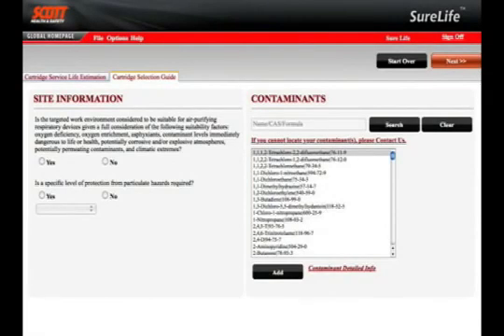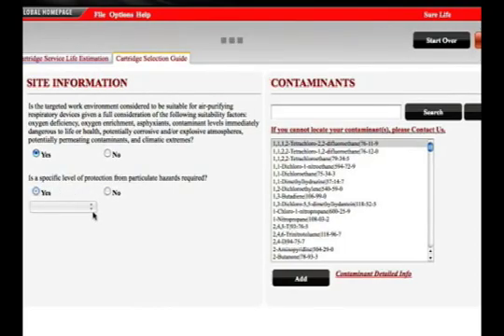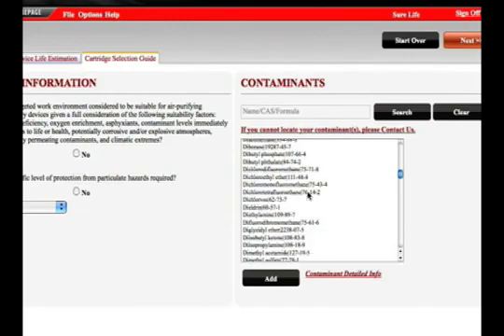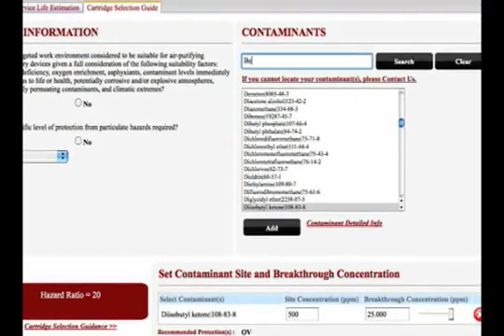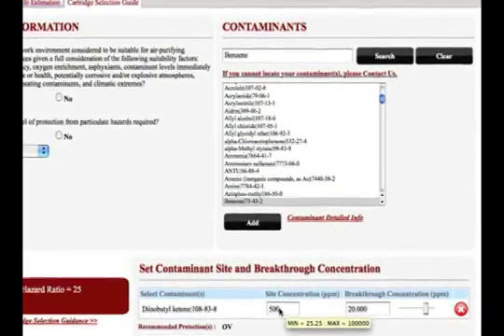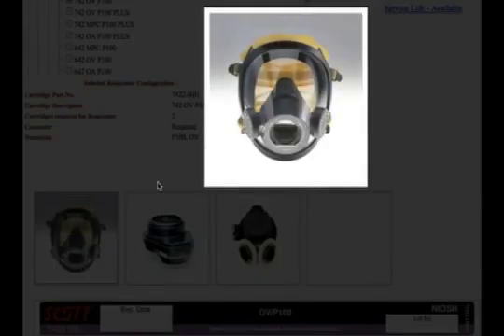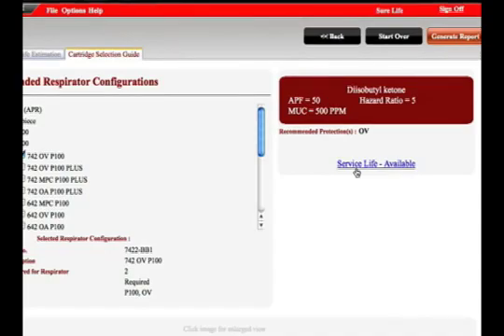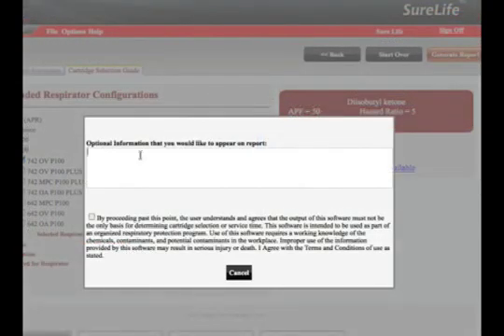SureLife Cartridge Calculator Selection Guide